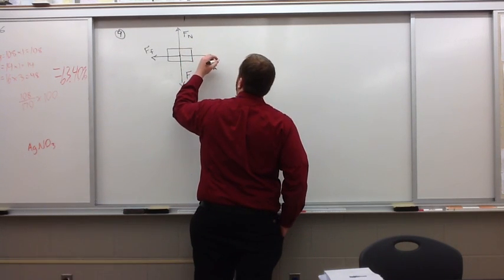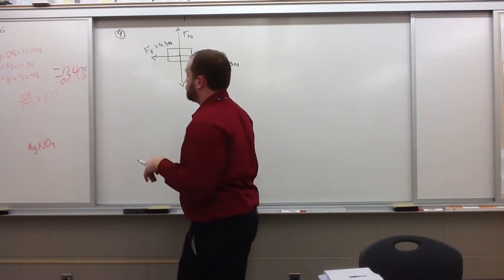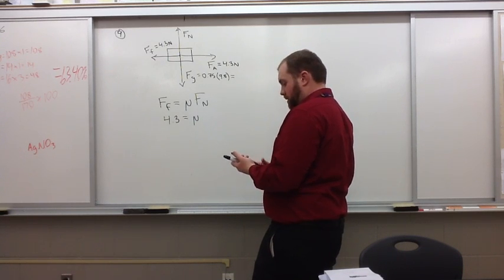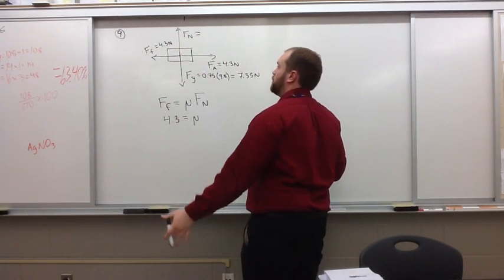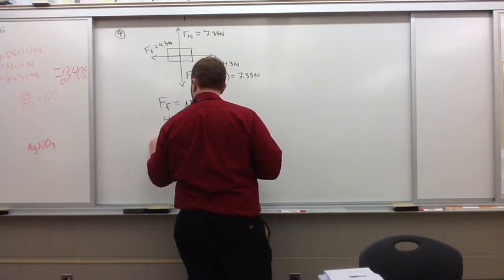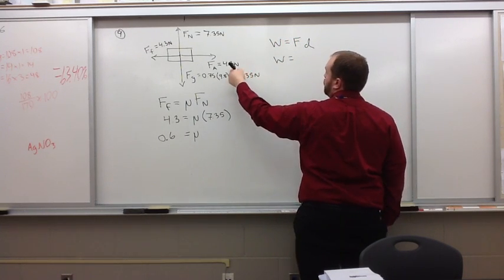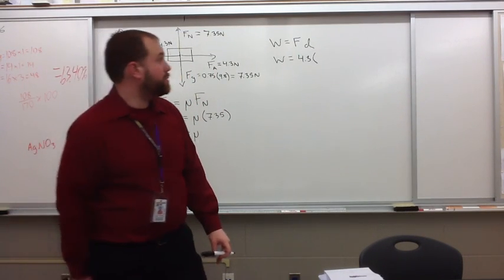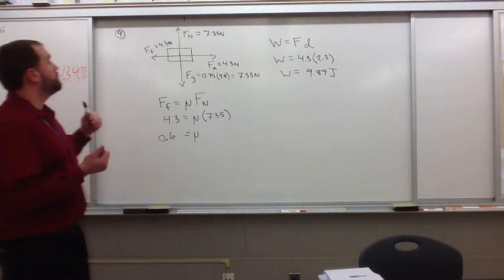Midterm Review #9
description